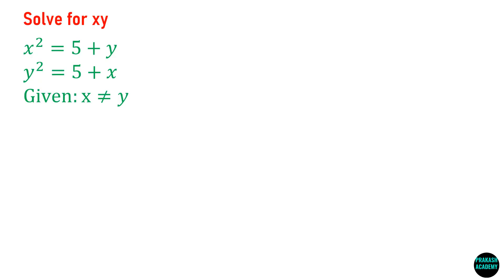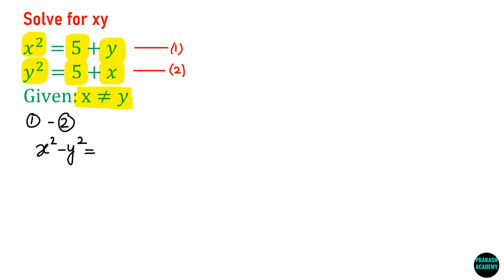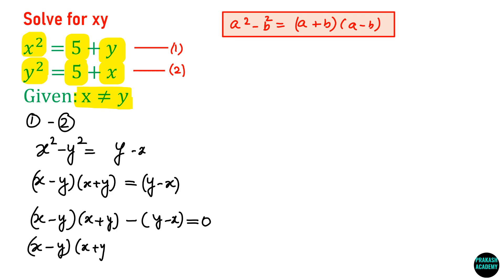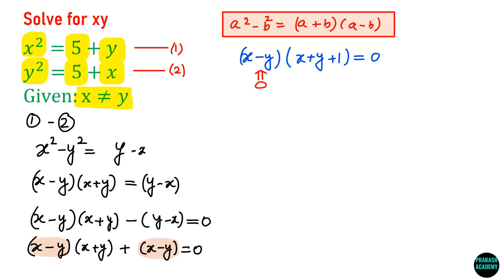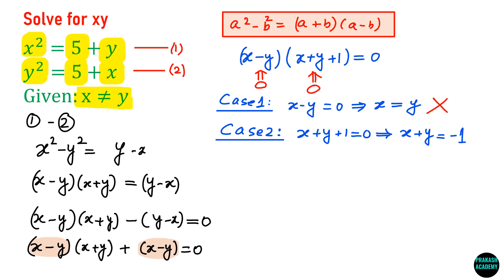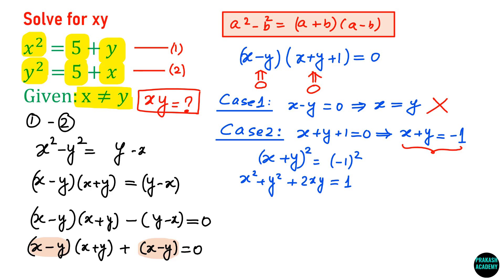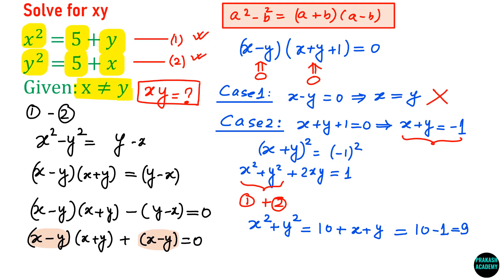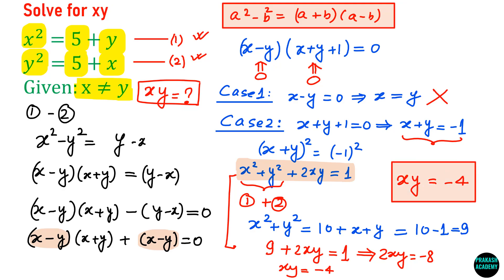A Nice Algebra problem I solve for xy I OLYMPIAD I SAT IXth I Xth I KVYP I NTSE I GRE I Pre-Math